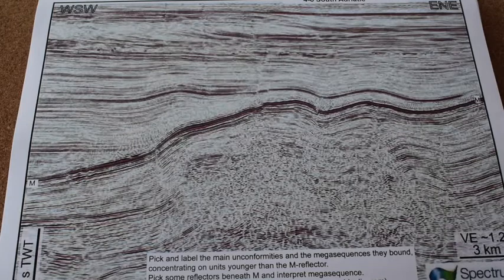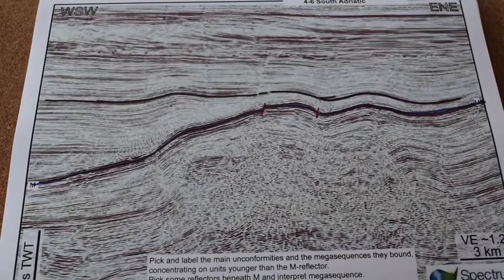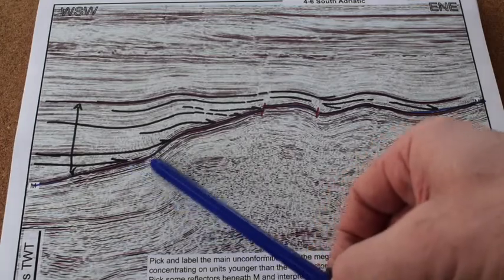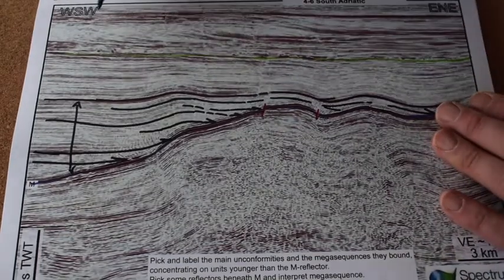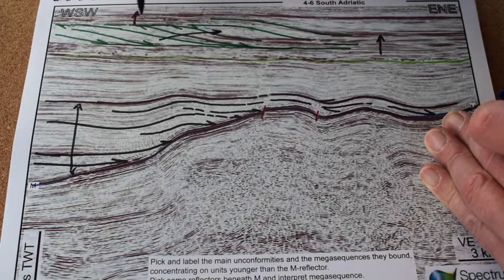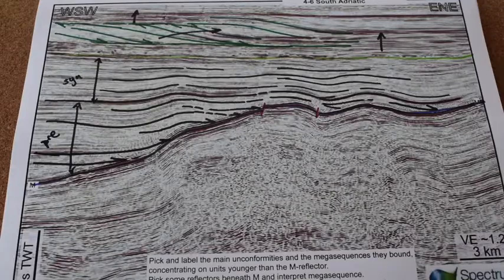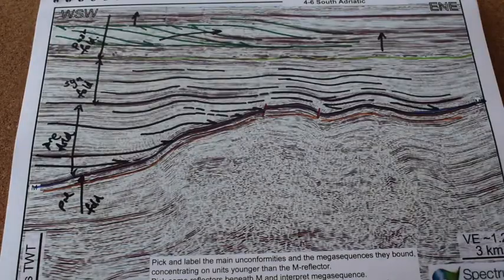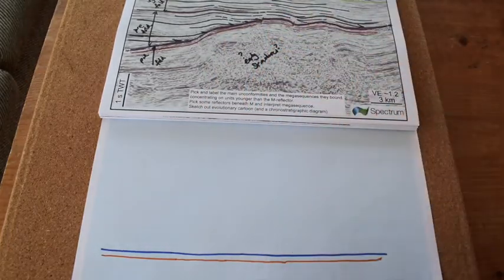Interpreting a seismic profile - Southern Adriatic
Part of the Shear Zone channel. This is a worked example of seismic interpretation and illustration of stratigraphic evolution for a profile from offshore Italy - with a demonstration of strat relationships by sketching a (scruffy) chronostratigraphic chart. The seismic image is from Paolo Pace from the Virtual Seismic Atlas.